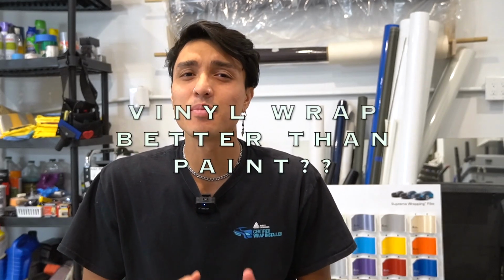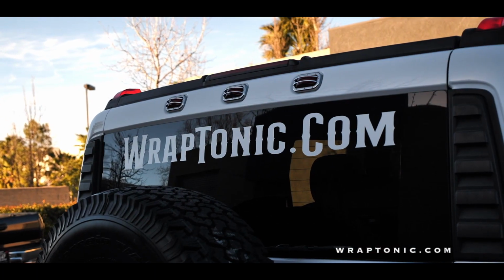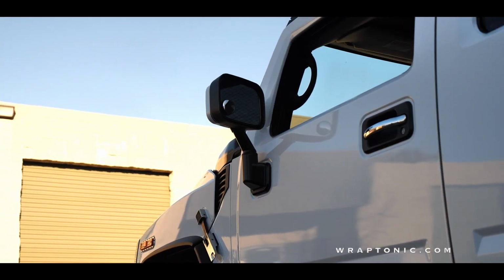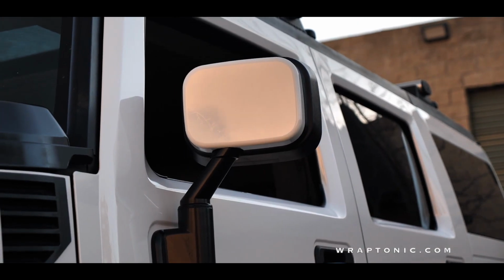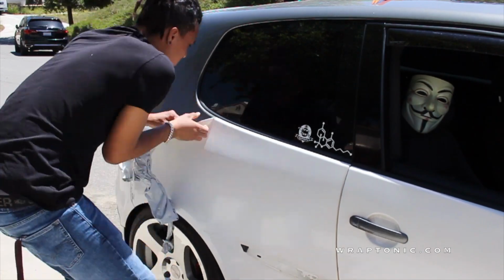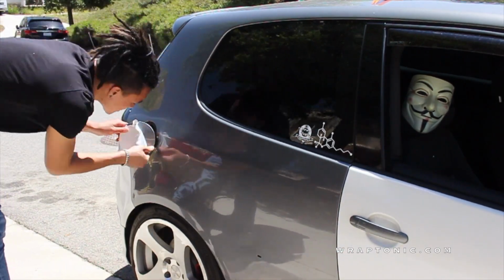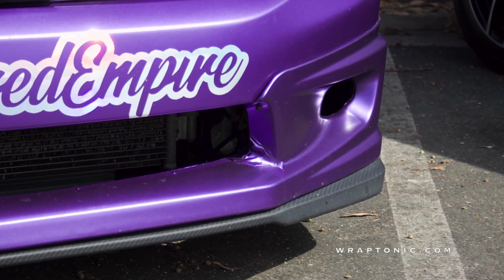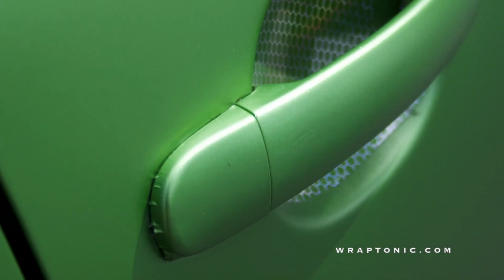Is Vinyl Wrap Better Than Paint? My Take as an Installer..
The most common debate within these 2 industries that i hear all the time. Which one is BETTER? Wraps or Paint...

Installer & Owner:  @wraptonic

🌍 Proudly servicing Las Vegas, NV and expanding to international installations.